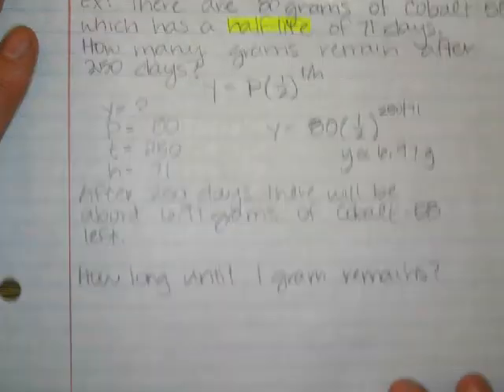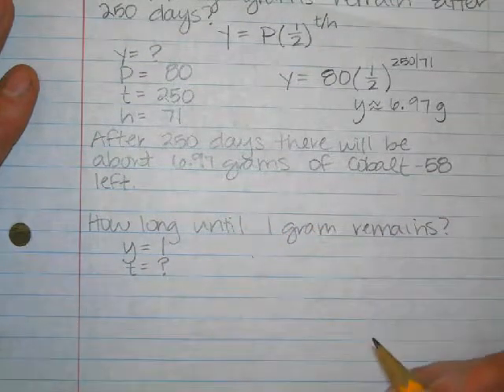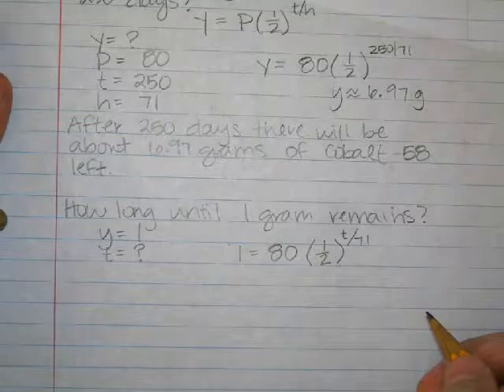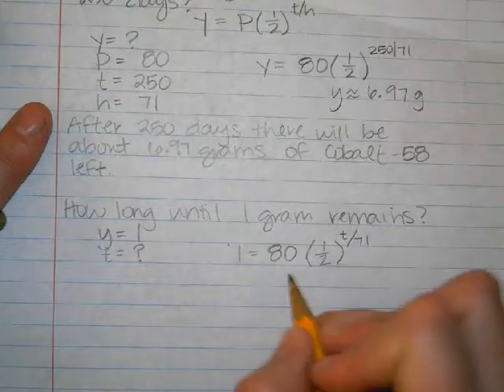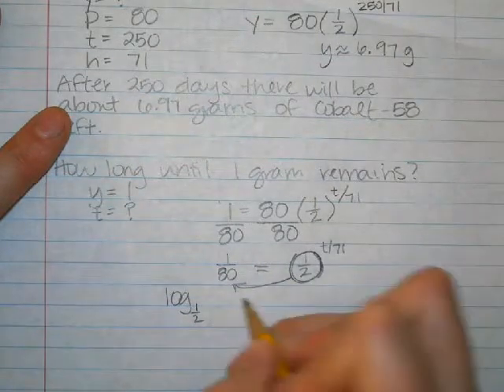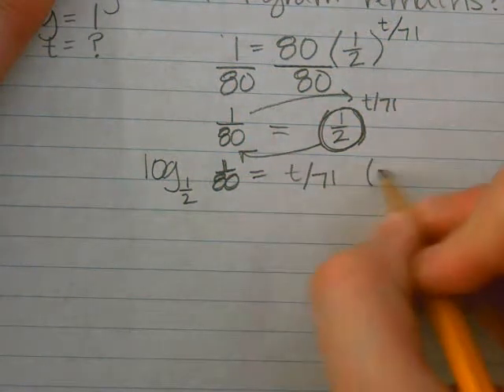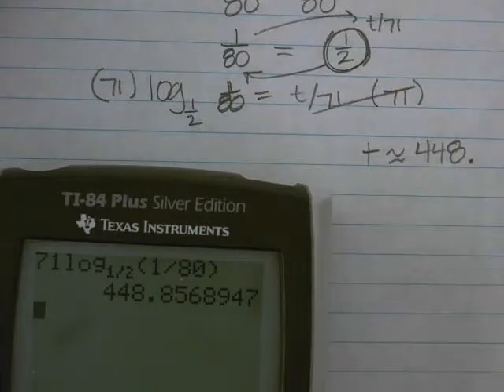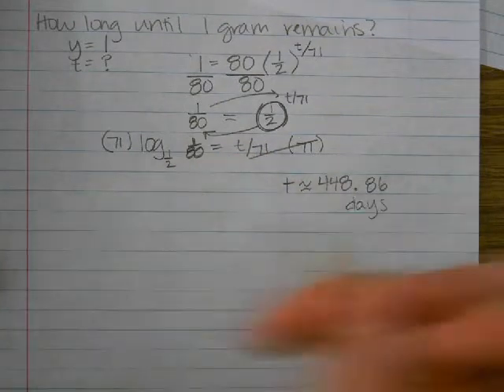Exponential Applications Part 3